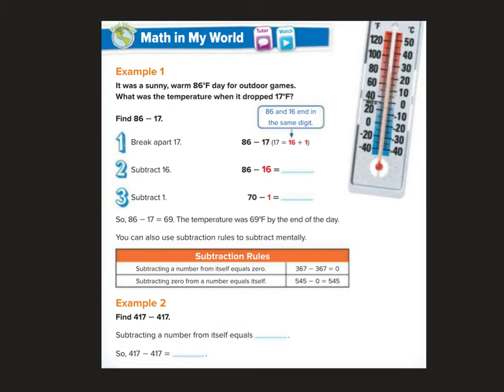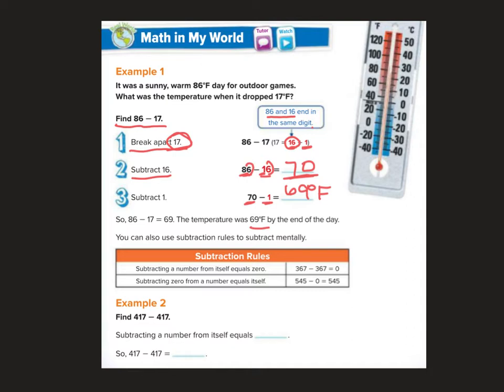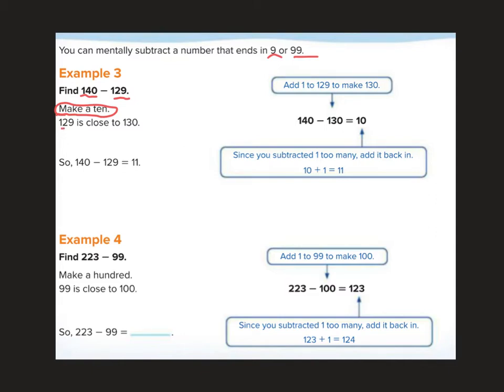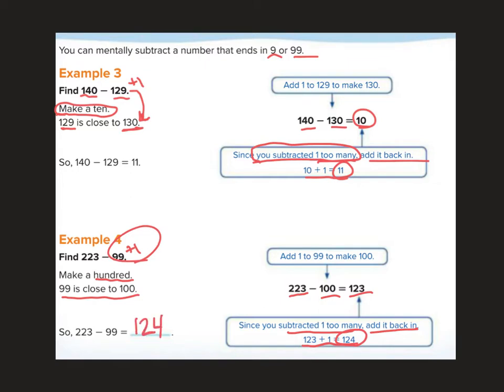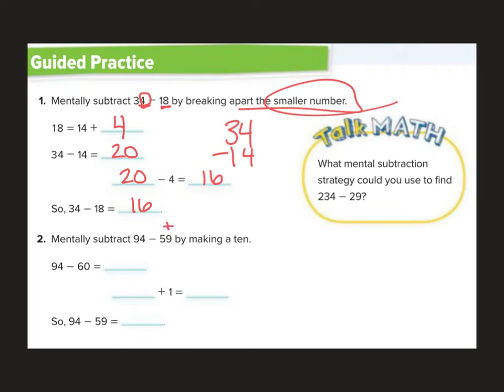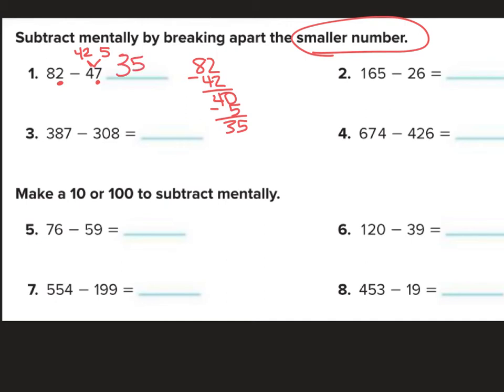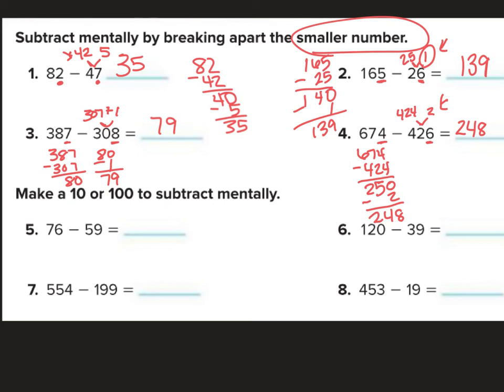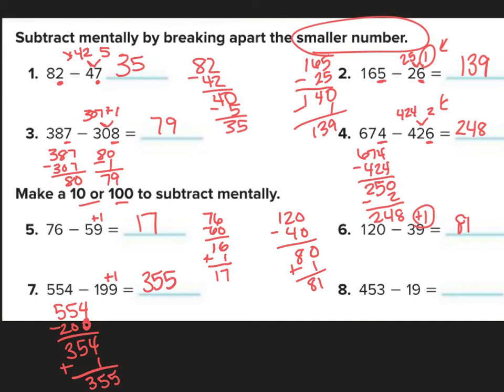Gr3 3-1 Subtract Mentally